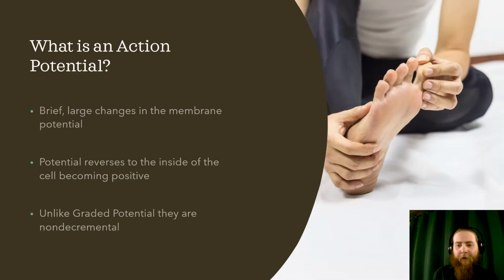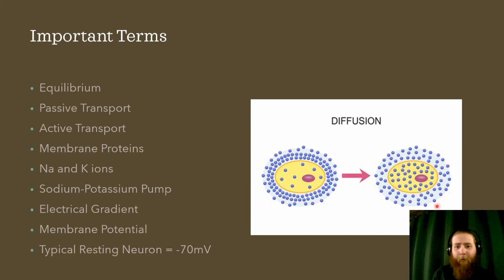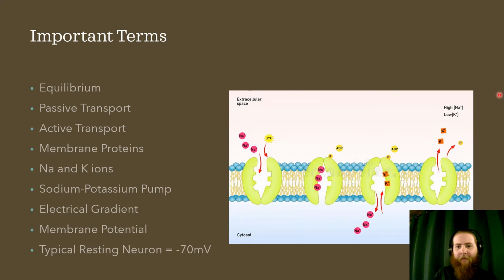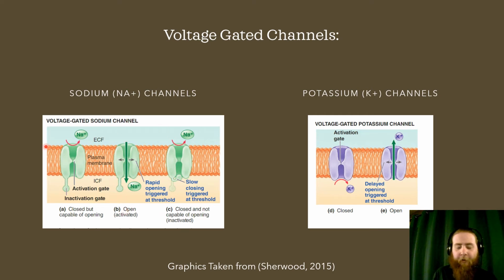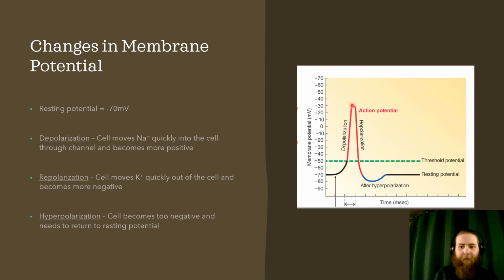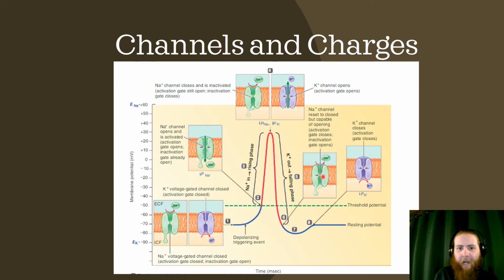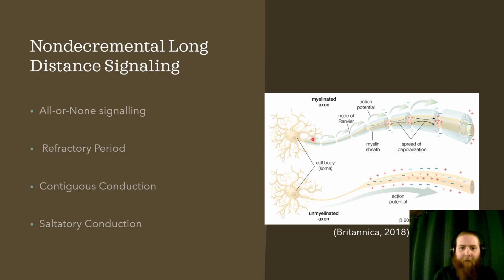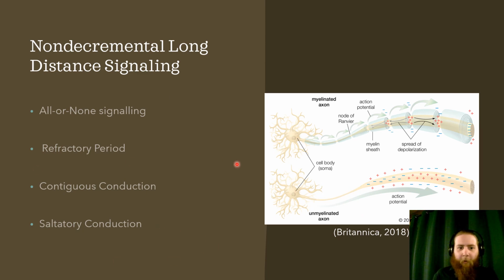Action Potential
A short video lecture discussing and diagraming the process of action potential in human neurons. Prepared for BIO-515 through Grand Canyon University.